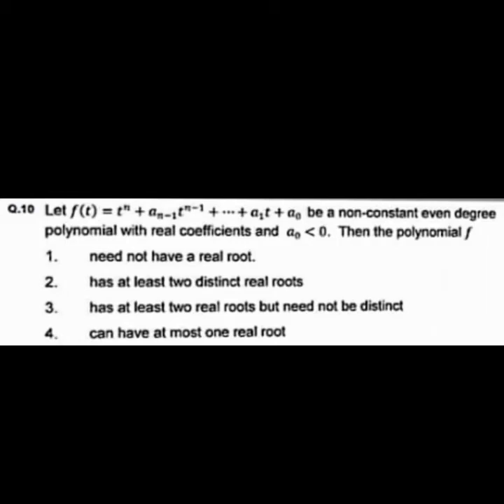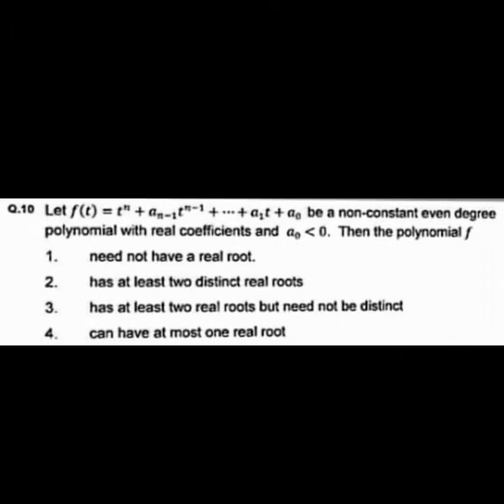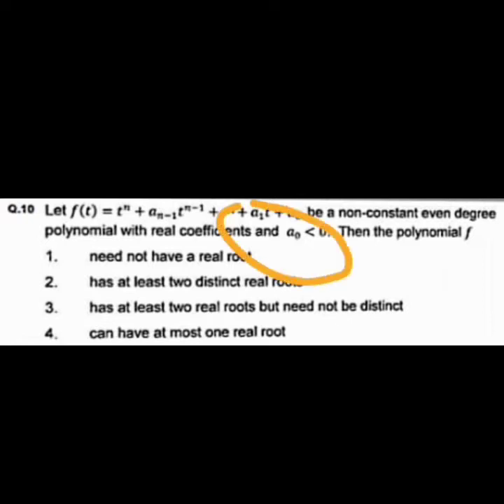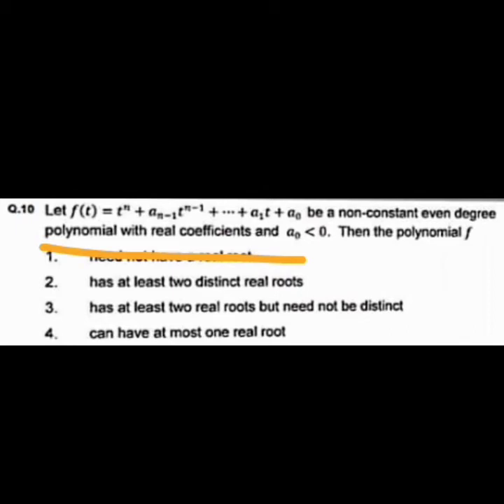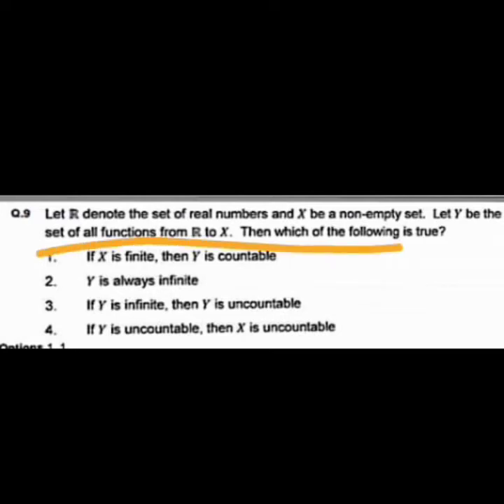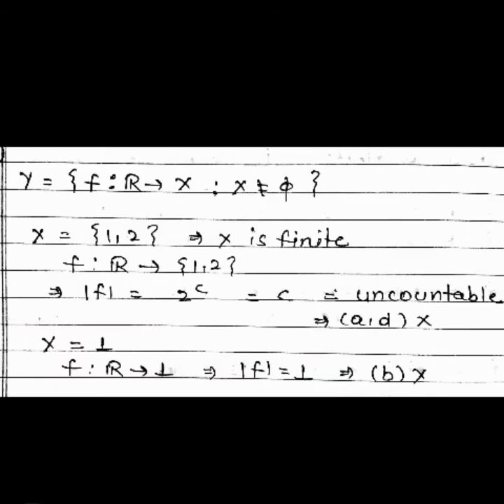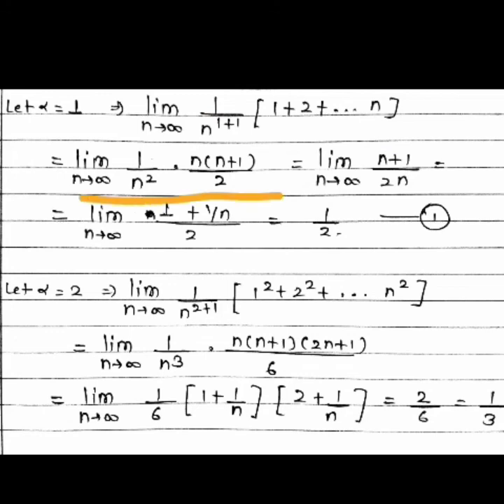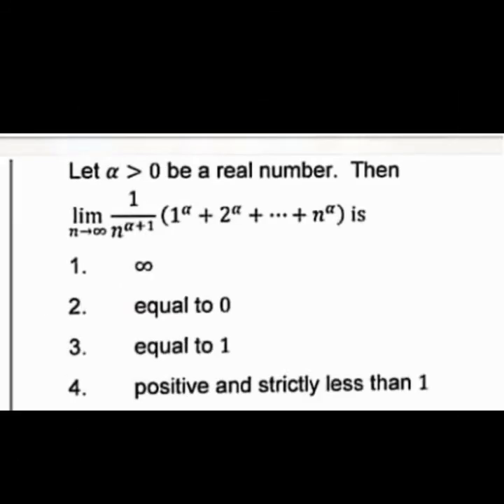CSIR NET MATHEMATICS DEC 2019 || ASSAM MEGHALAYA PAPER || COMPLETE SOLUTION || REAL ANALYSIS|| SEC B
CSIR NET MATHEMATICS DEC 2019 || ASSAM MEGHALAYA PAPER || COMPLETE SOLUTION || REAL ANALYSIS || SEC B || PART 1 ||
CSIR-NET MATHEMATICS || JUNE 2020
Real analysis,
Limit, continuity, differentiability, convergent, divergence, supremum, infimum, limit superior, limit inferior, countability, Riemann integral, improper integral, uniform continuity, uniform convergence, function of several variables,